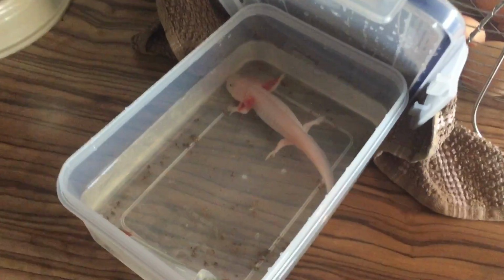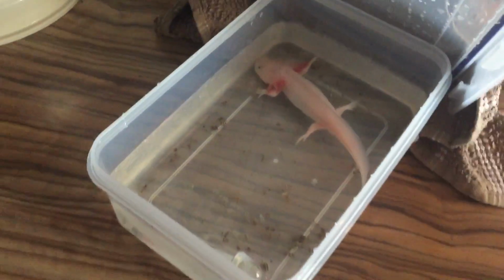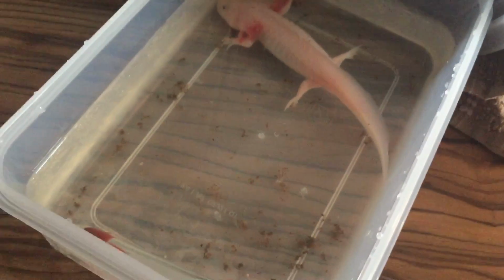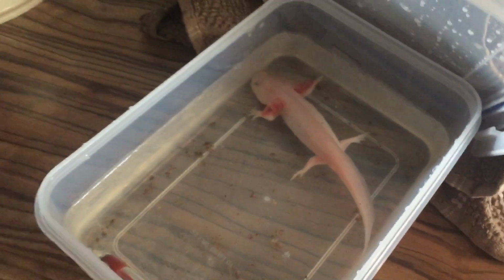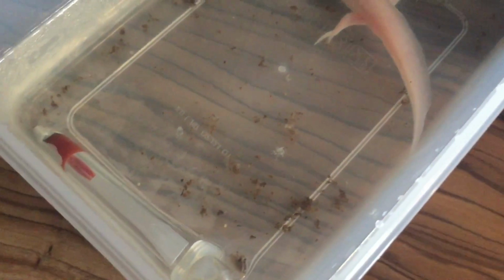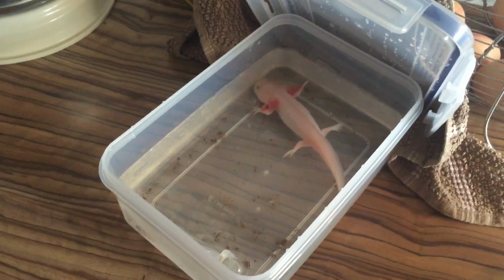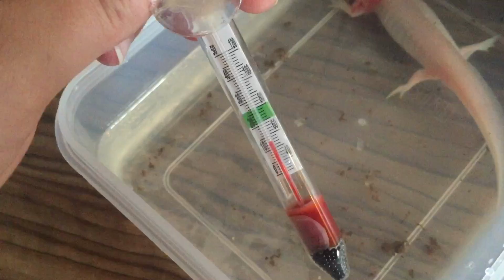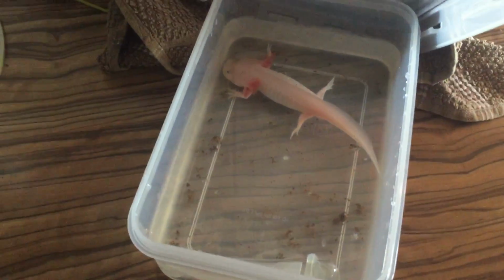Floating Axolotl. Fridge treatment.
Fritz was floating for around a week and needed some help getting rid of the blockage. Fritz's tummy was rather distended so a trip to the fridge was scheduled.